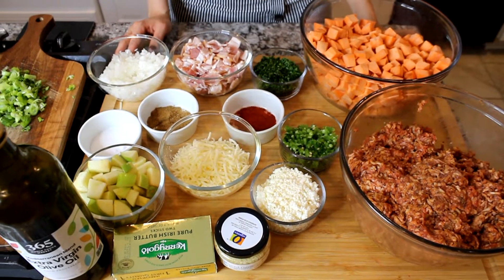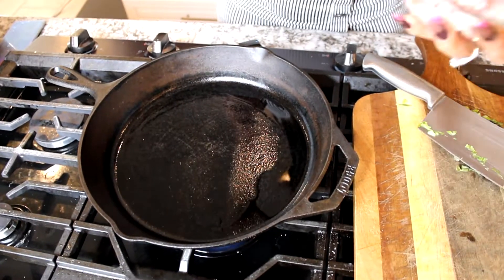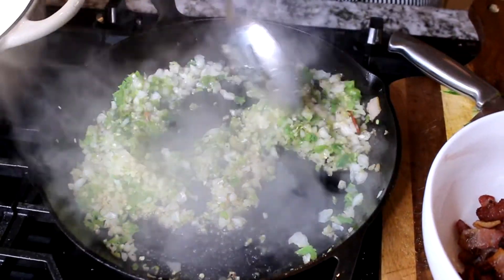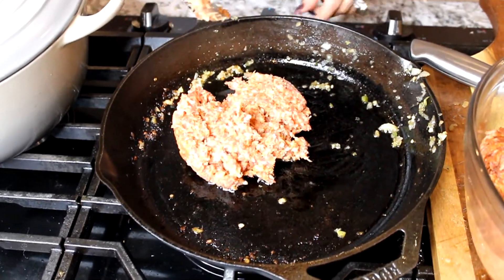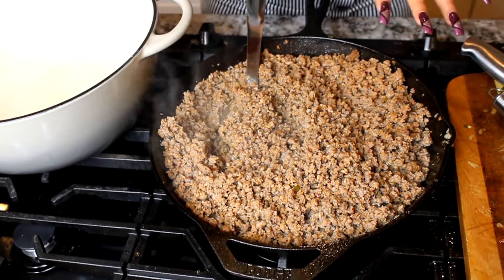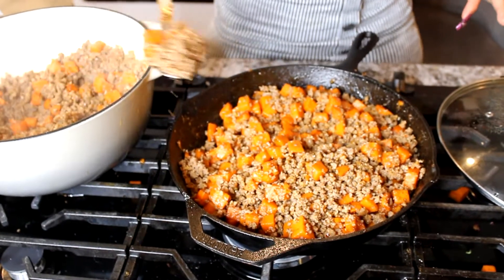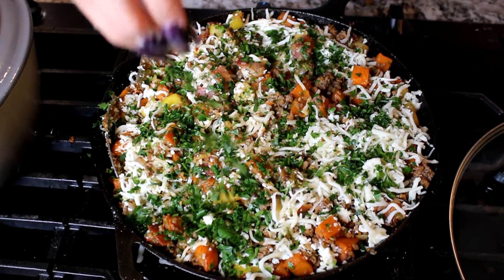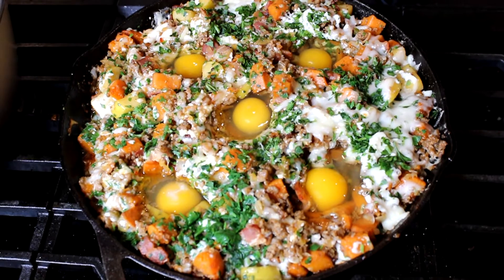Sweet Potato Hash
How to make sweet potato hash for brunch!